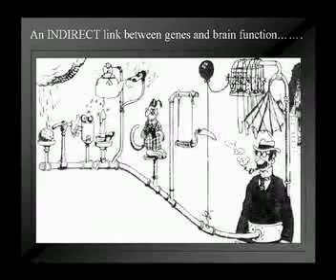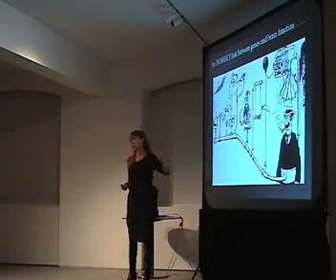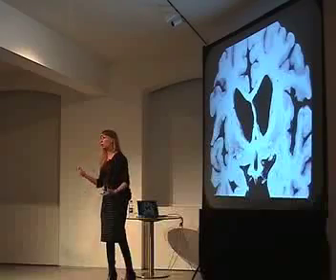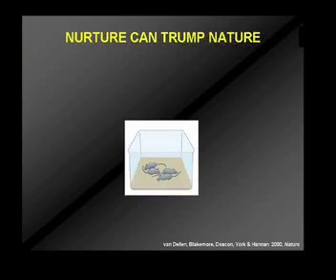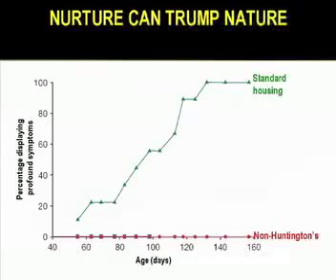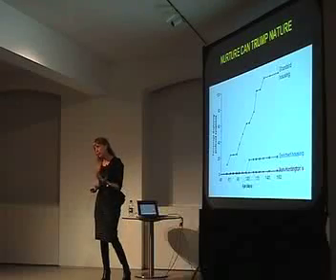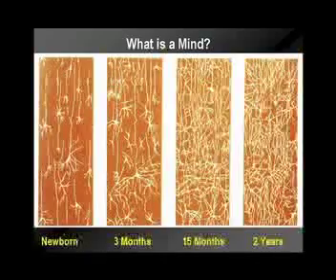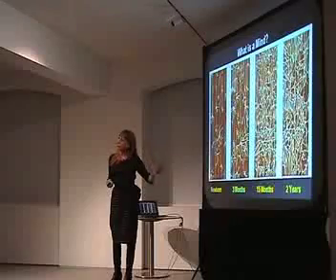Part 2: Baroness Greenfield- The Neuroscience of Creativity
This lecture explores neurological and psychiatric scenarios where individuals are more creative than the norm.  Could there be common features in these diverse cases that could give a clue to the creative and even the "aha" moment of creative insight itself?

Baroness Susan Greenfield is a professor at Oxford who studies the physiology of the brain.  She is also Director of The Royal Institution of Great Britain.

Video by Natalie Hitchcock